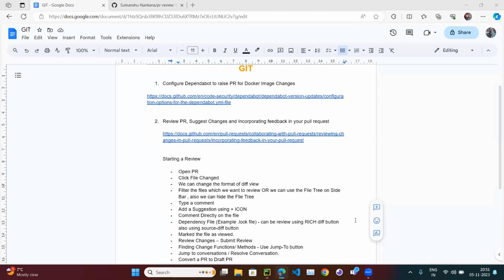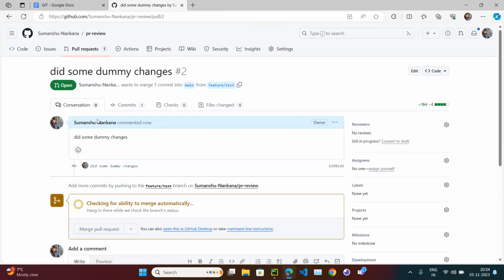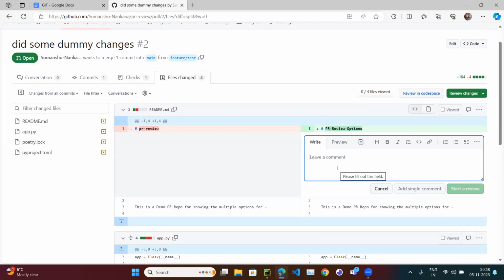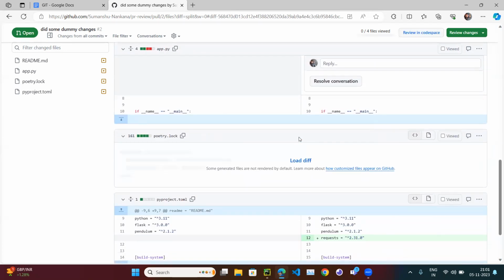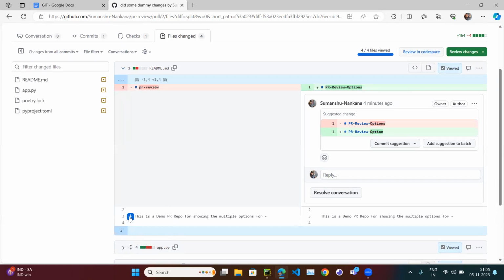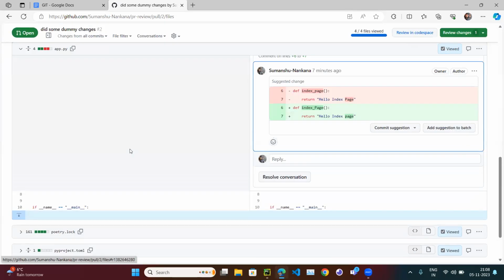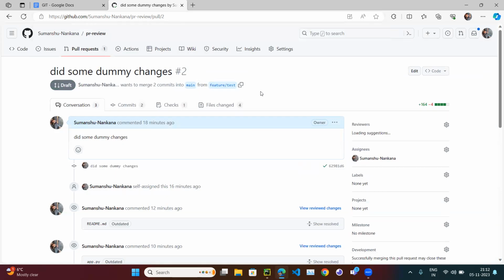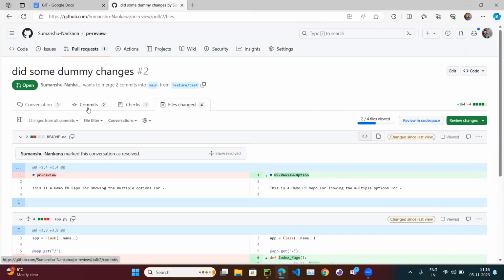GitHub # 0002 # Review PR, Suggest Changes and Incorporating feedback in your pull request